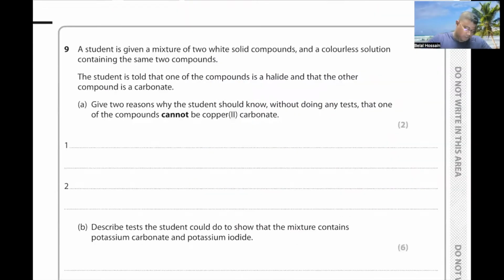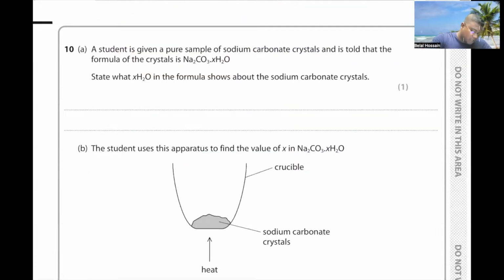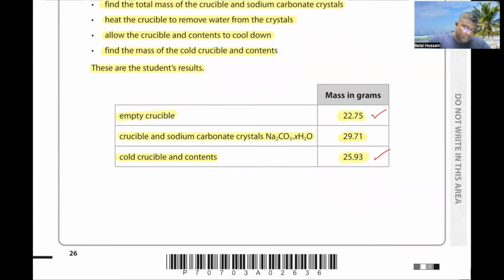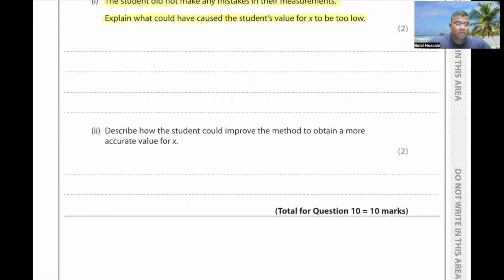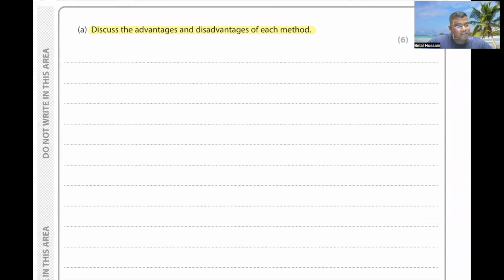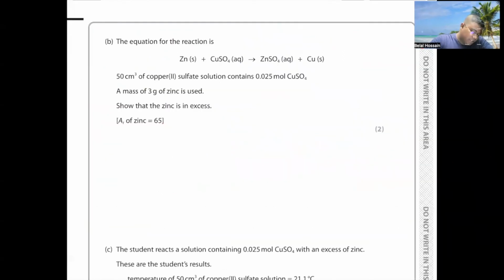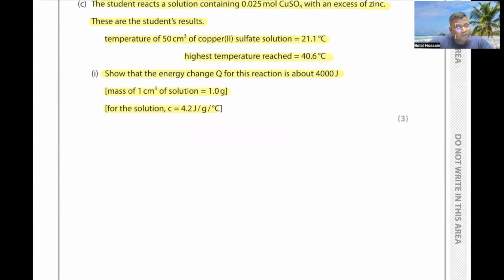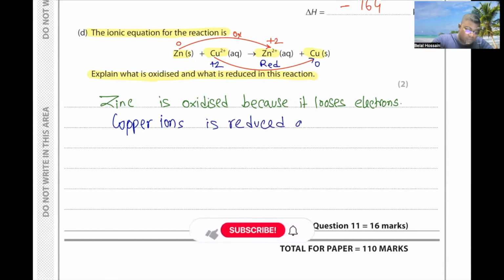edexcel igcse chemistry 9_1 jan_2022 paper 1CR PART_3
-TIME STAMPS-
00:00 INTRODUCTION
00:22 Q9
03:11 Q10
08:48 Q11